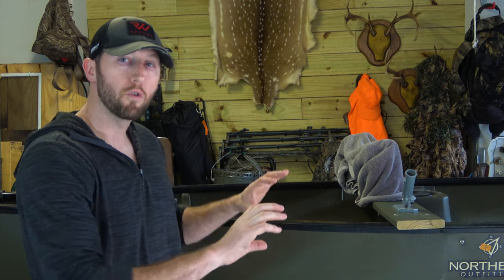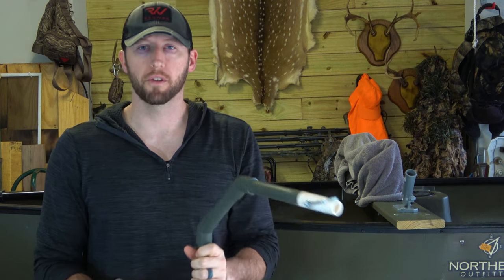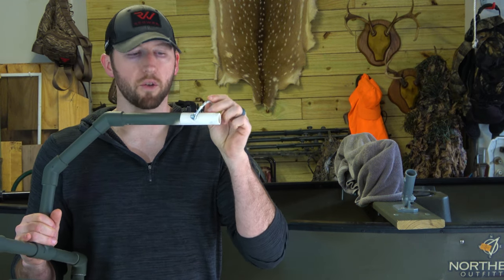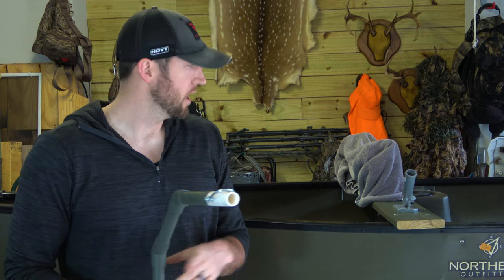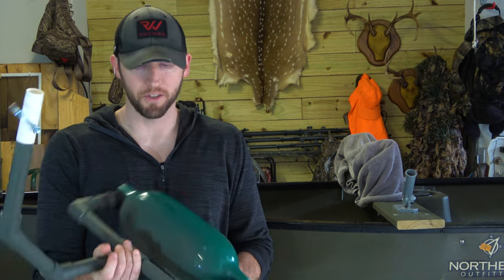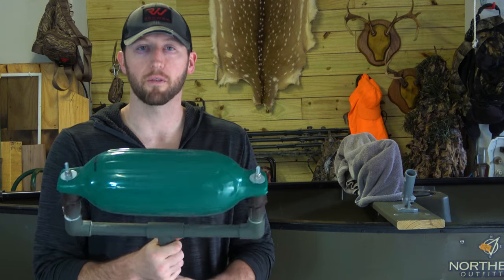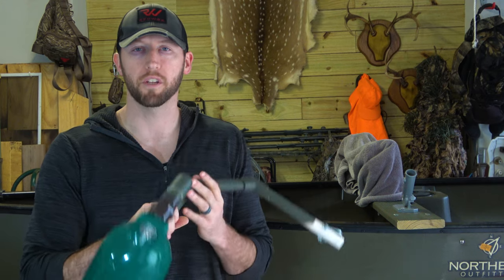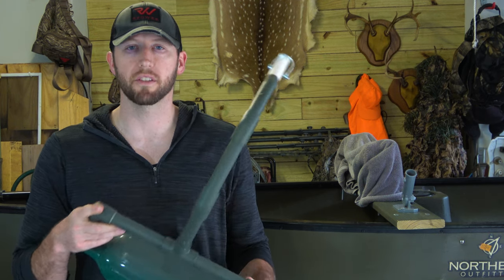DIY Canoe/kayak STABILIZER | HUNTING Canoe Project Pt.2!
I'm sorry if you are viewing a low resolution version. Youtube is forcing small channels to wait for their HD High resolution versions. THIS WAS FILMED IN 4K!!
 Will this homemade canoe stabilizer really work? Check out this DIY boat bumper project to stay safe and balanced on the water! This is a simple project that you can do at home but there are a few tricks to it :)

See key parts list below!
Boat fender
Flagpole Bracket
Coupler Pin

Check us out on the SoCiAl!!

ORIGINAL MUSIC BY:
CASEY ROYER